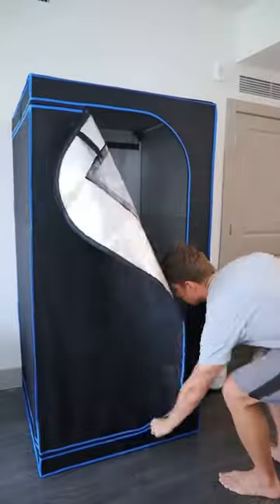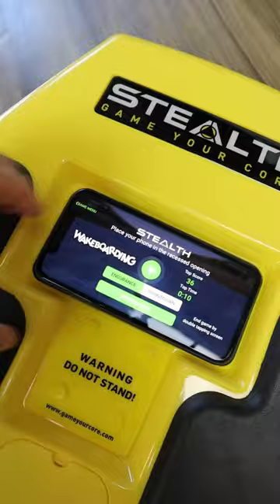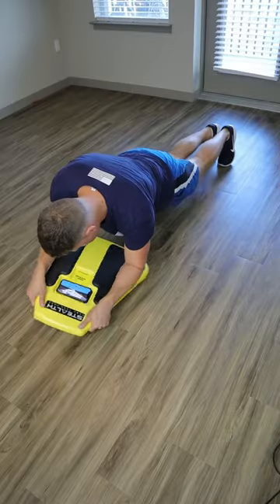3rd one is 1000% a must-have 👀